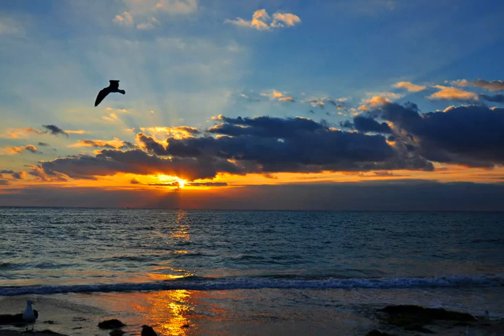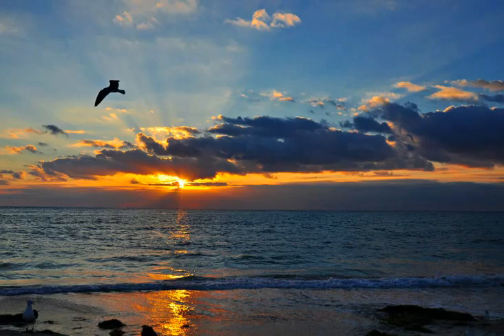RELAXATION FOR MIND, BODY AND SPIRIT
"As more people worldwide embrace love over hate, attitudes shift towards equality for all regardless of race, color, religion, creed or any other societal descriptors." - Franco Cianflone (Author, musician, composer, co-creator Mini Bytes For The Brain)

Relaxation for mind, body and spirit has been adapted from Lucinda Bassett as follows:

Original music composed by Franco Cianflone
Narration by Serafina and adapted from Lucinda Bassett.

“You  were  not  created  to  just  get  by  with  an  average,  unrewarding,  or  unfulfilling  life. God  created  you  to  leave  your  mark  on  this  generation.”  –  Joel  Osteen

With  the  recent  happenings  and  in  the  past  year  of  2020,  unquestionably  we  live in  very  unprecedented  and  turbulent  times.

It  is  so  easy  to  succumb  to  the negative  and  dark  force  of  humanity.

There  is  good  and  bad  in  every  single  human  being  on  the  planet.

The  dark  force that  I  choose  to  call  the  X  factor  will  never  leave  us  alone  as  it  will  continually implant toxic  energy  into  our being.

This  negative  controlling  force  will  do  anything  to  manipulate,  dictate  and  direct your  life  with  its  own  agenda.

All  over  the  planet,  people  are  screaming  for independence  and  freedom  from  dictatorial  forces.  However,  all  your  efforts  to move  forward  will  be  in  vain,  as  the  controller  has  a  history  of  controlling  you with  your  thoughts.

These  thoughts  lead  to  feelings,  actions  and  ultimately culminate  in  undesirable  results intellectually, emotionally, spiritually and physically.

This  audio is  intended  to  provide  you  with  awareness  tools  that will  ultimately  crush  this  controlling  force  from  influencing  your  life  any  longer.

You  want  to  change  the  daily  dialogue  that  is  inputted  into  your  glorious  mind.

As  you  change  the  dialogue,  expectation  and  gratitude  begin  to  transform  your life.

Is this easy?

Not  in  your  life  as  this  takes  daily,  dogged  resolve  but  the  results  will  speak  for themselves.

Present circumstances never count as they are continually changing.

Viewers of this video are encouraged to visit Lucinda Bassett's website and books on amazon.co.uk.

Lucinda Bassett is a powerful and inspirational coach that will help you immensely with panic or anxiety disorder.

Read her books.

Carpe Momentum